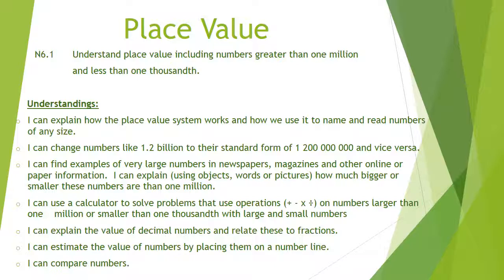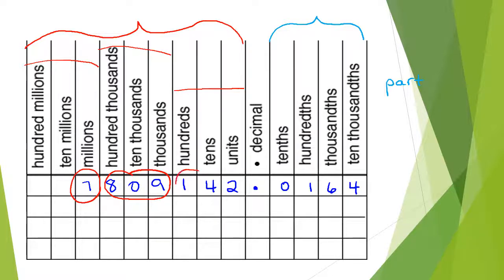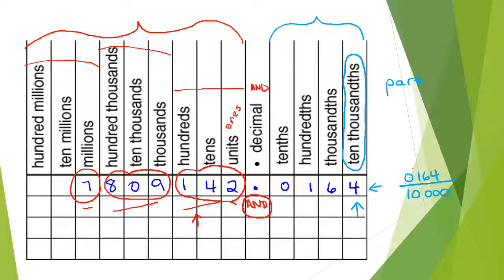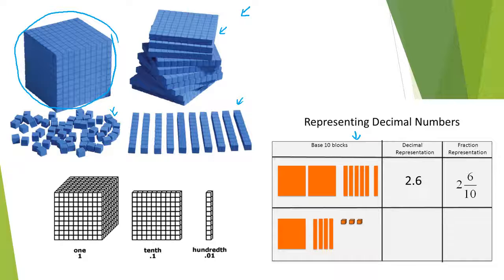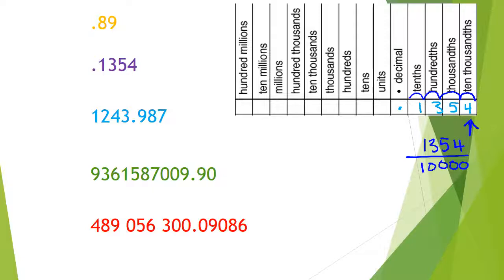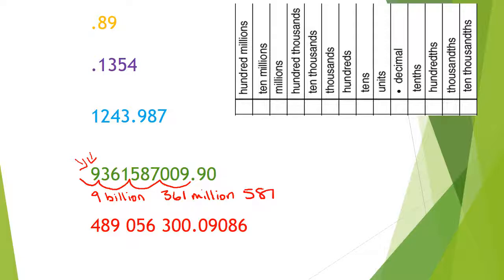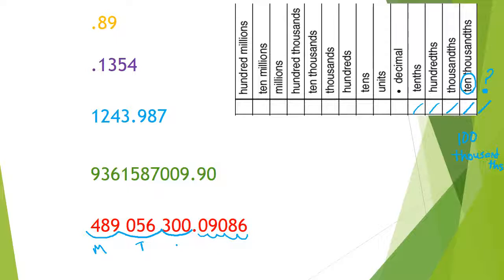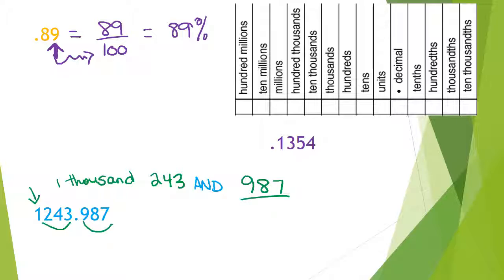N 6 1 Place Value